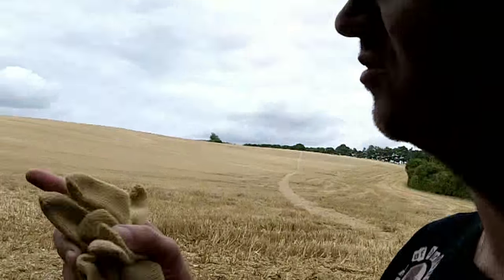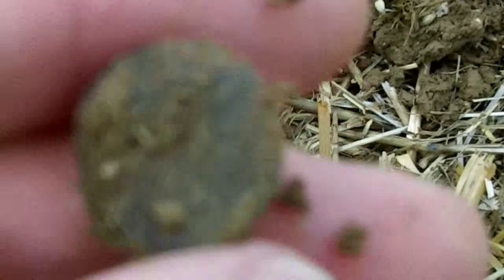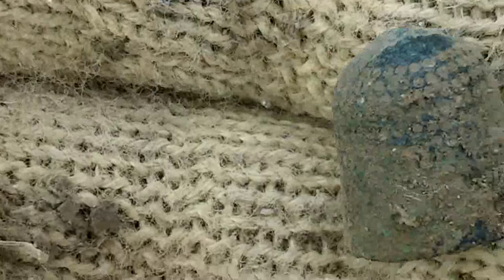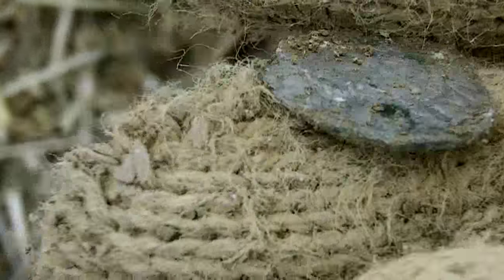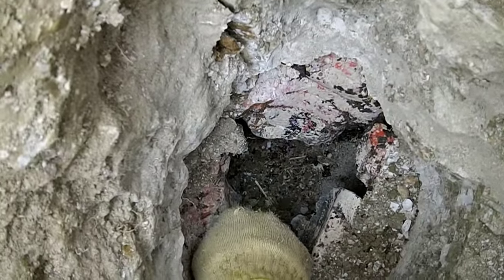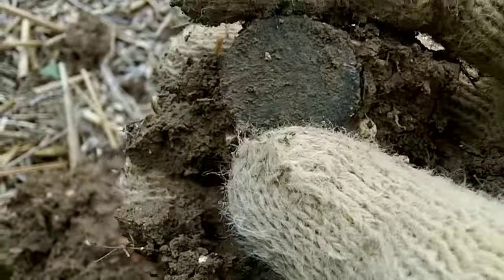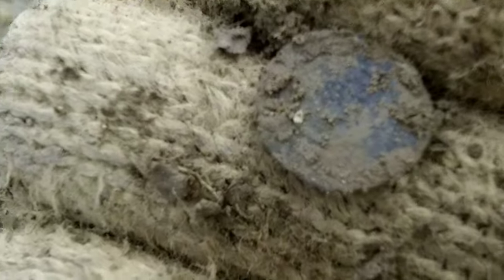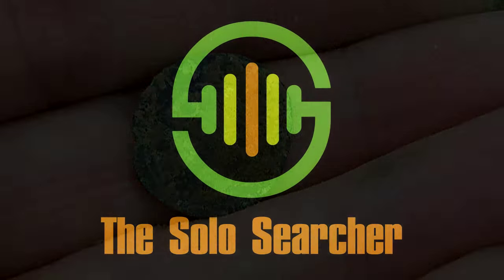Metal Detecting Deep with Silver Hammered Coins again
Just incase you have no Idea what a Sarlacc is if you  have watched Return of the Jedi from The Star Wars Movie's its the big Hole in the sand that Eats people...
Another Great day out with my AT Pro finding 4 more Hammered coins... Yeah Boy!
David (aka The Solo Searcher)